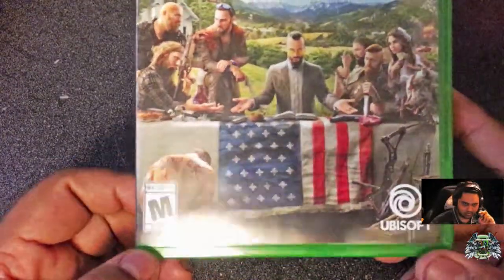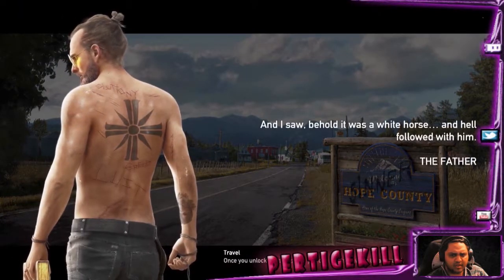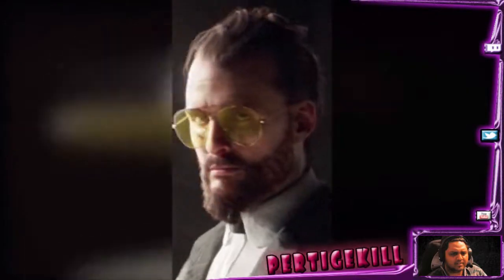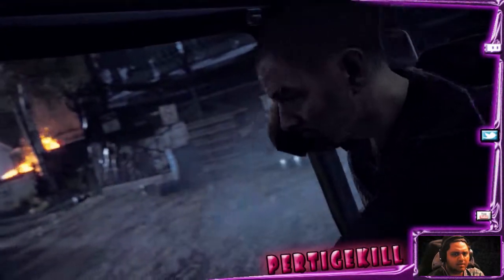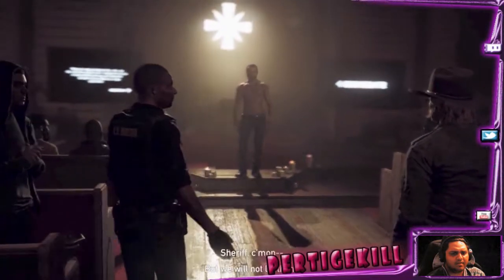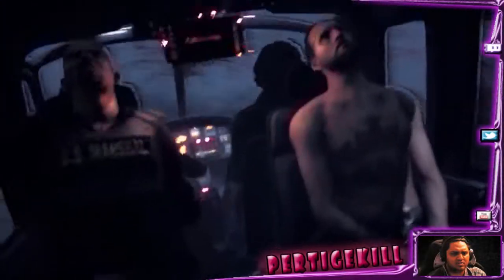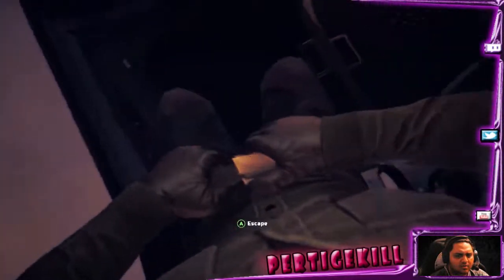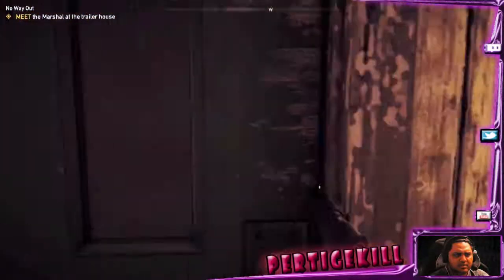Far Cry 5 Unboxing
NOTE:  I am not being sponsored/paid by any company or person for any videos I make these video cause I enjoy watching others YouTubers also to grow my YOUTUBE OR TWITCH channel.  The product belongs to the originated owners which are the companies of each products.  But these product are fully paid my me 'cause I that I have the full ownership.

Donate Today to Fellow Streamer/Entertainer for better Equipment and better content.